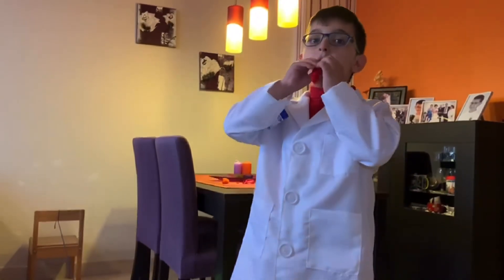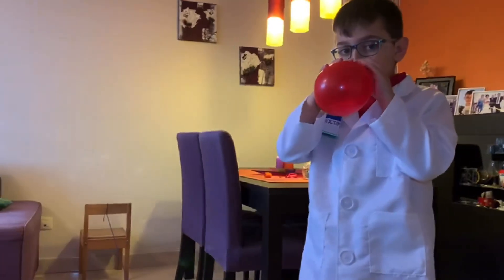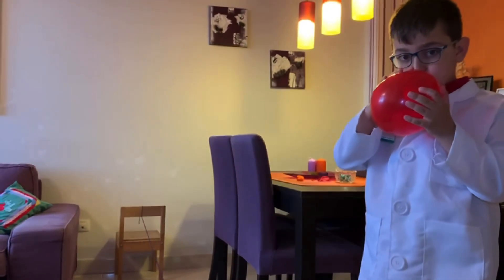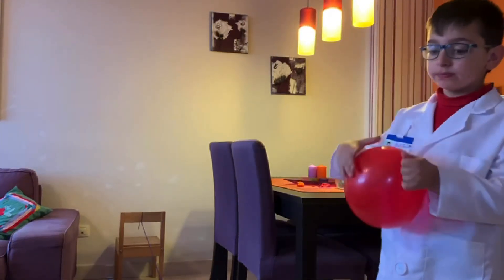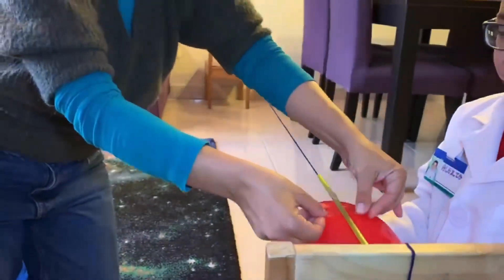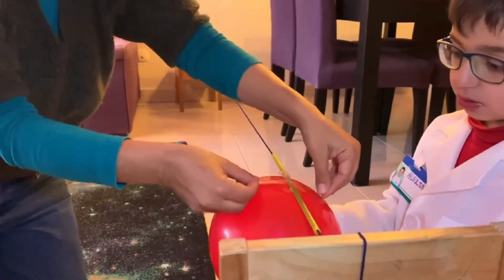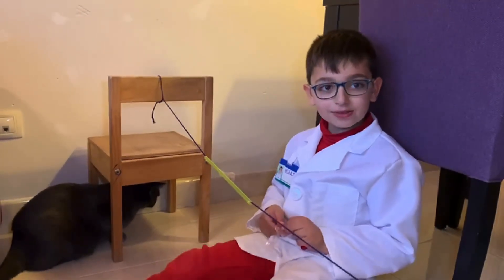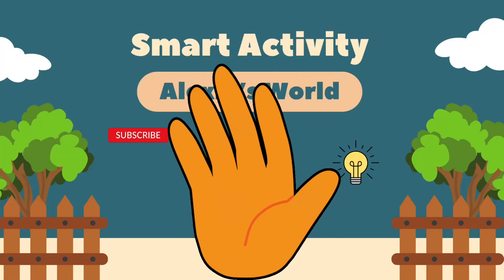Balloon’s reaction.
Newton’s third law: Every action has an equal and opposite reaction ↔️